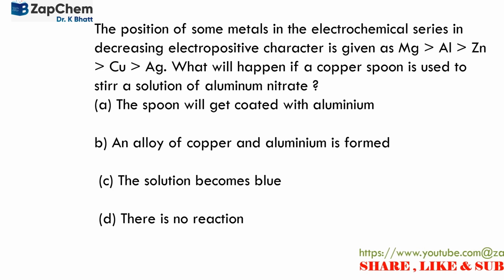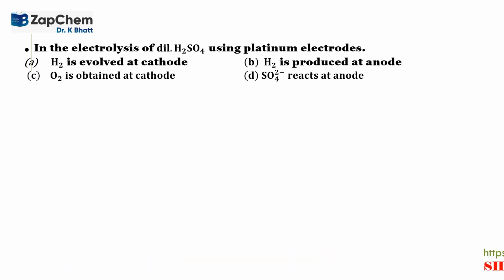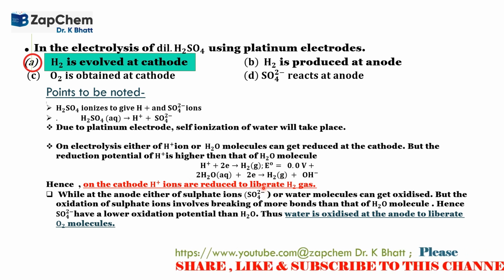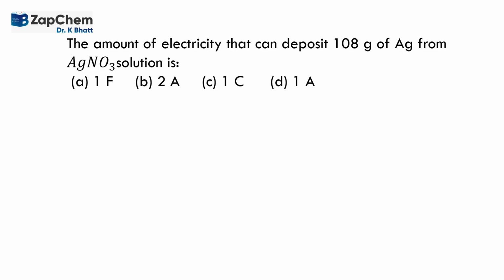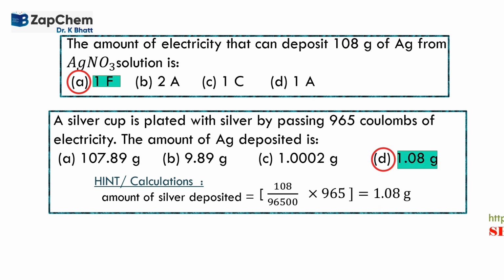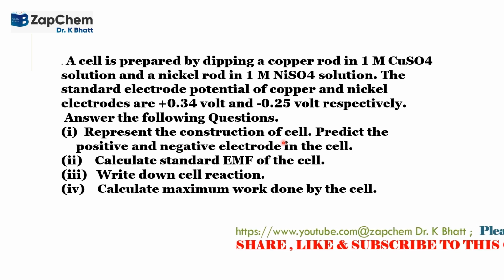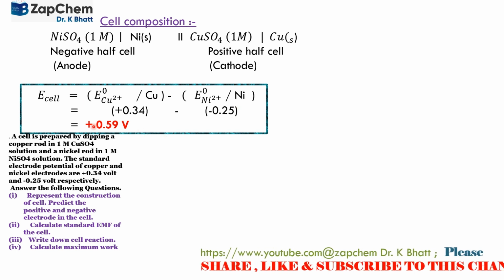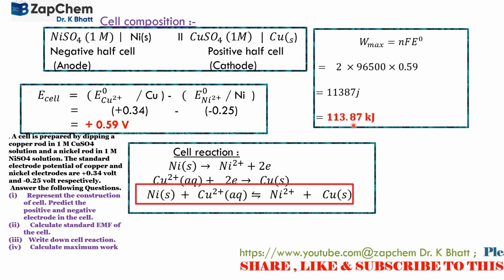CHEMISTRY viralvideo physicalchemistry electrochemistry cbseclass12boardexam neetpreparation